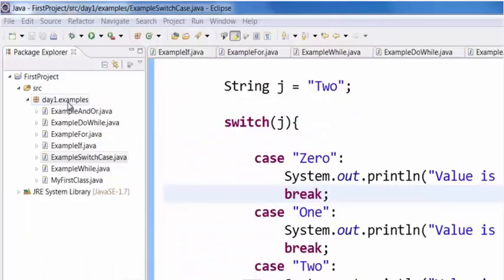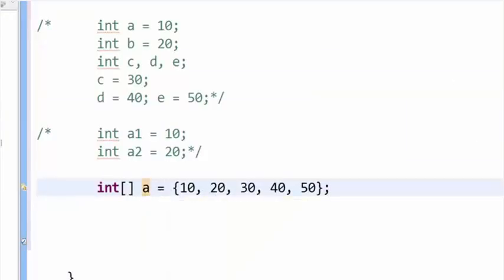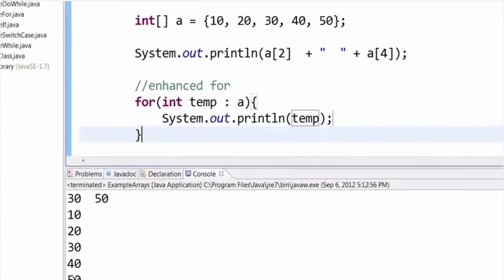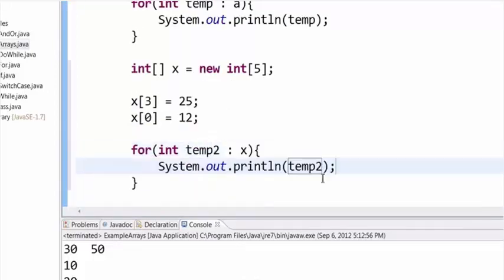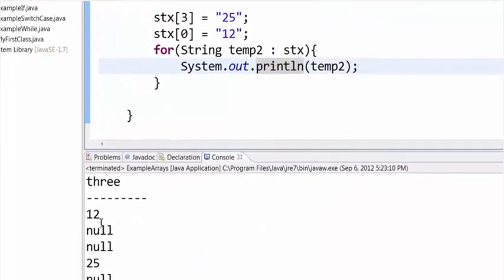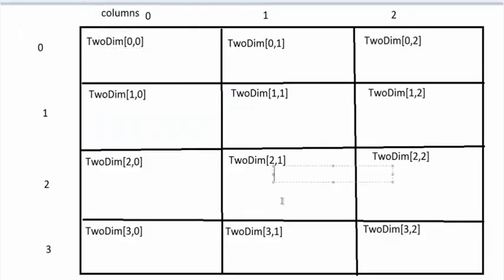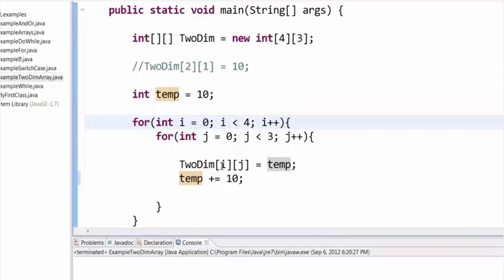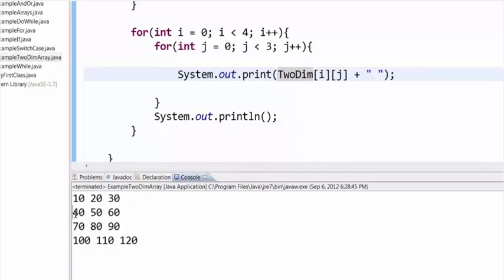Java Tutorial For Beginners-Java Programming - Part 4